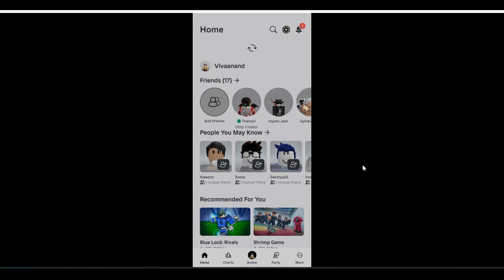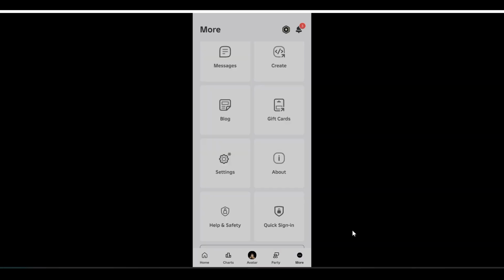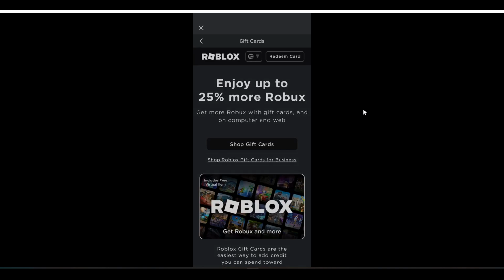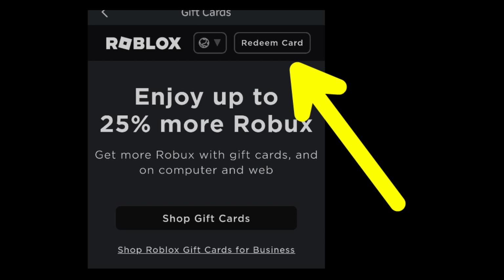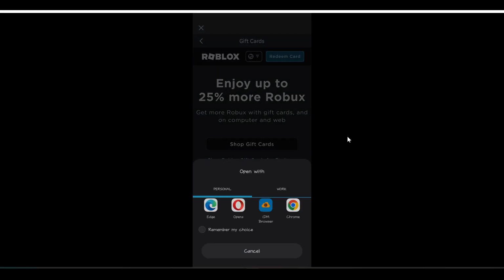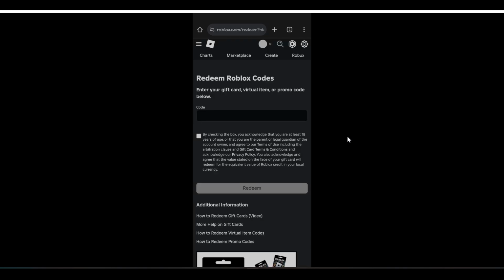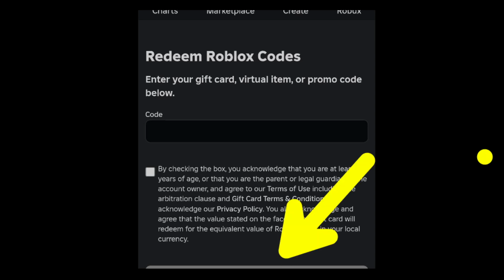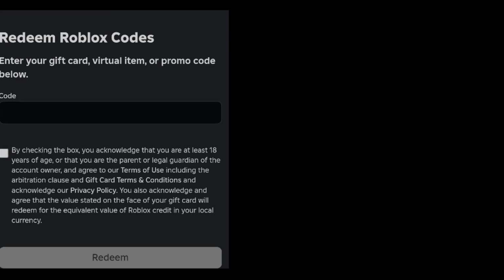How to add Roblox gift card on app (Add Gift Card in Roblox App Guide)